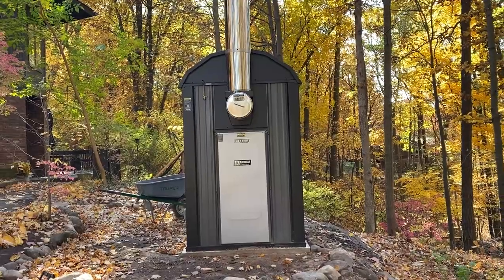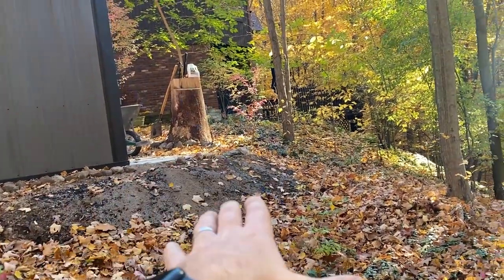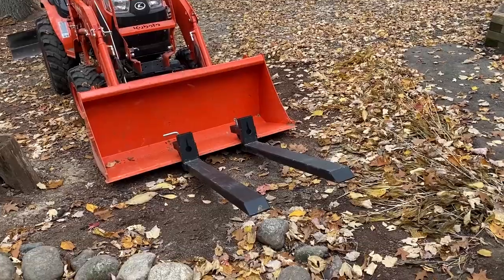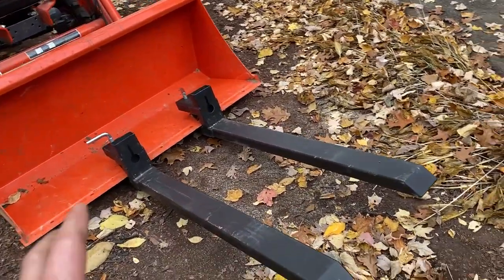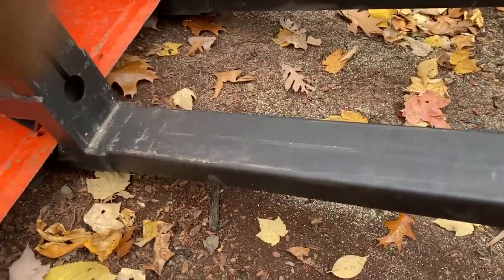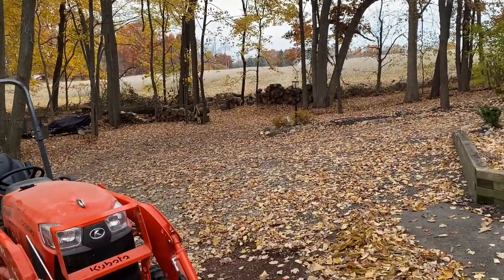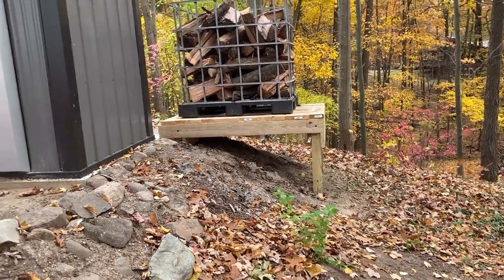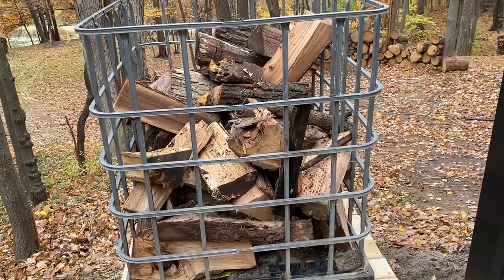Making the Firewood Perch For This Monster Wood Boiler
The wood burner has been working great but it is time to create a working system for moving and storing wood for this beast.